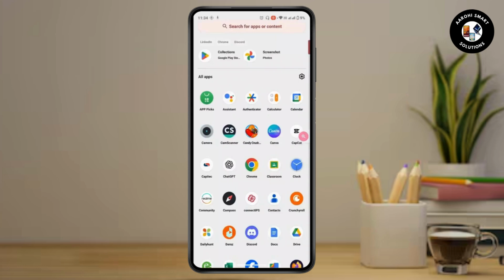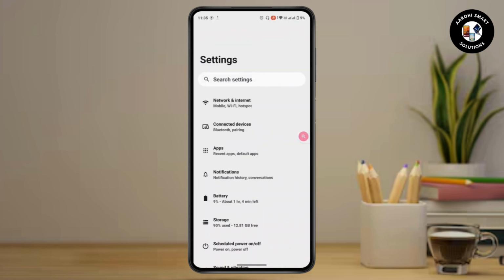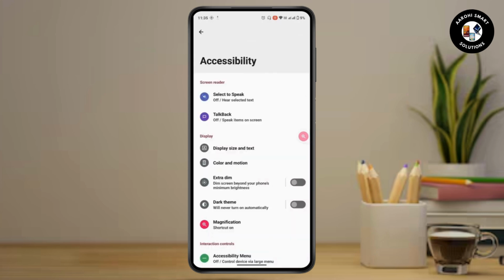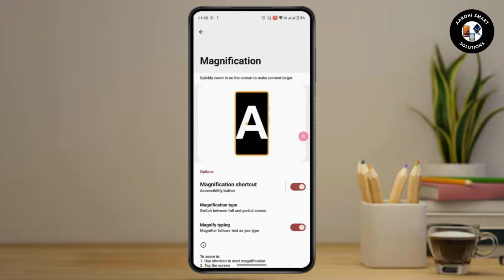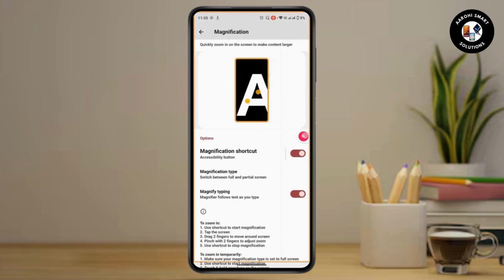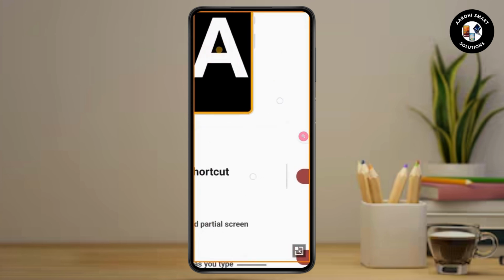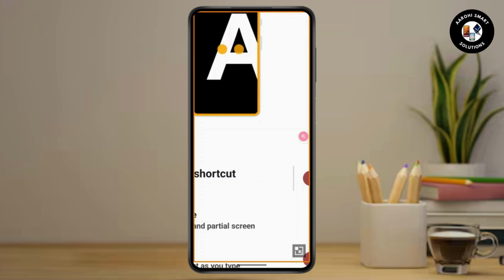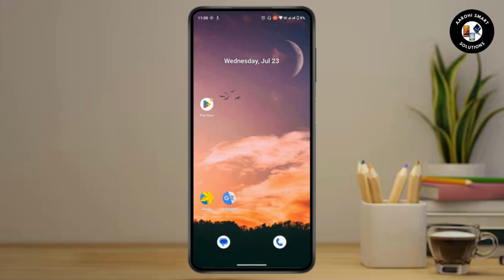How to Disable Auto Zoom on Android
How to Disable Auto Zoom on Android (2025)! Tired of your screen automatically zooming in on Android? This video will guide you through the steps on how to disable auto zoom on Android devices quickly and easily. Whether you're asking, "How do I stop my phone from zooming automatically?" or need help turning off accessibility zoom features, this tutorial has you covered. Learn how to adjust display settings and disable gestures that cause unwanted zooming. Watch now to stop auto zoom on your Android phone today!

Timestamps:

00:00 How to Disable Auto Zoom on Android
00:10 How Do I Stop Auto Zoom on My Android Phone?